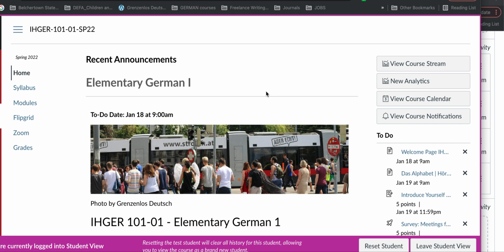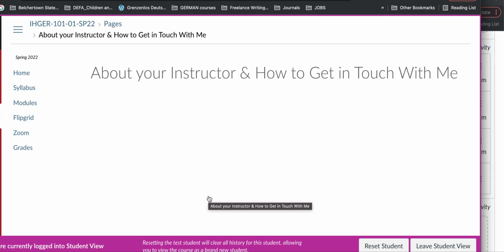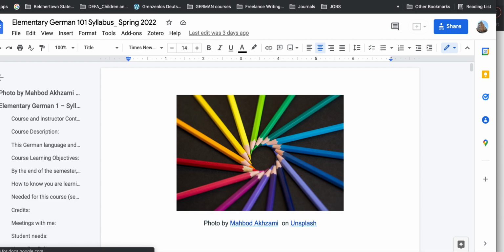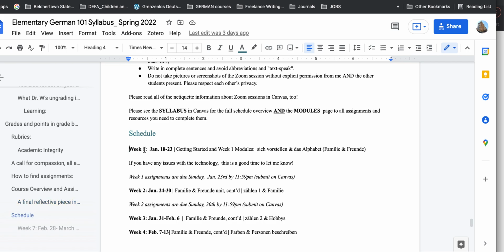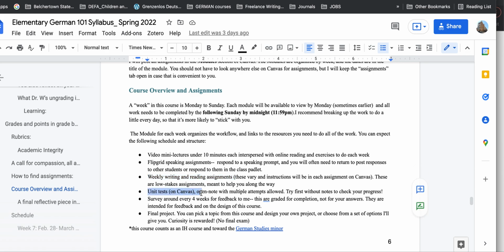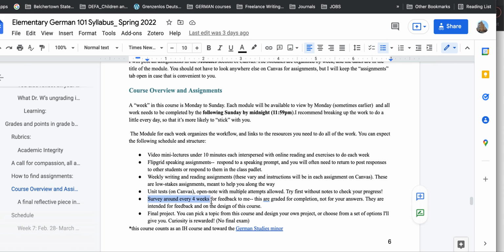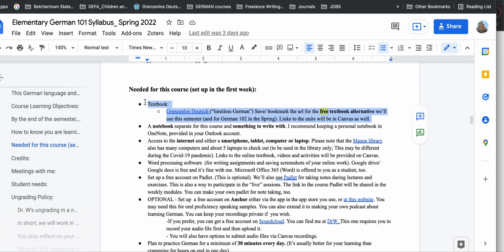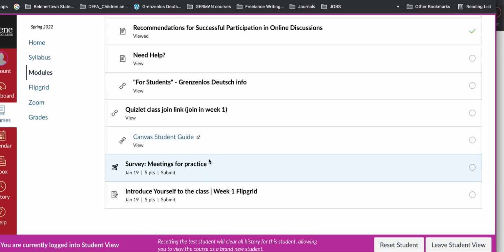Welcome video IHGER 101 Spring 2022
This video gives students an introductory walk-through of the course